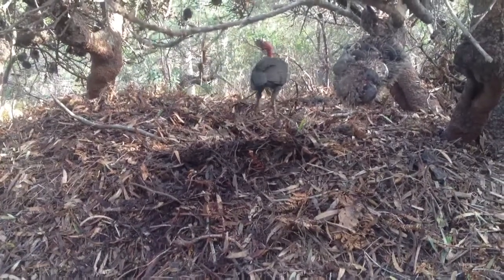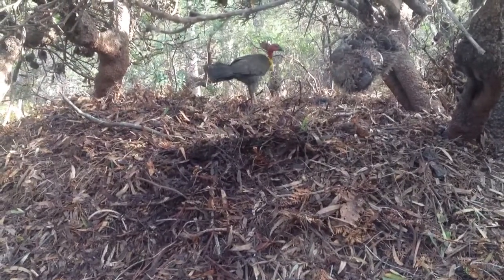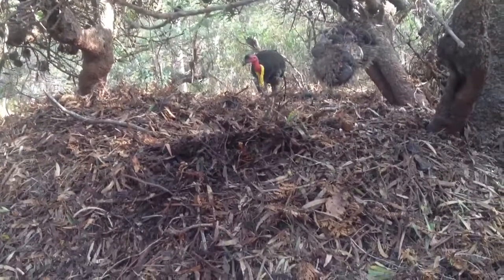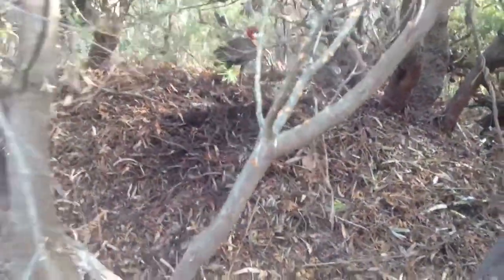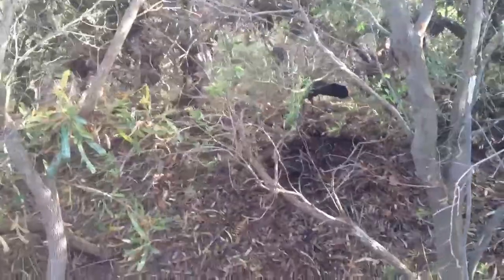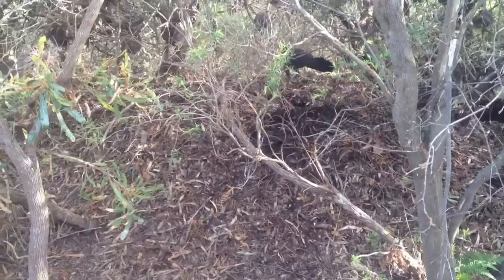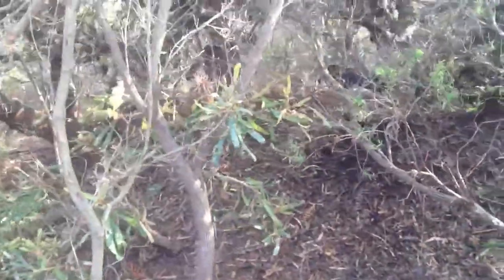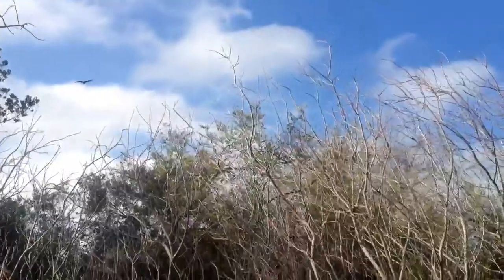Wild Turkey Making Compost to Hatch Eggs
In Byron Bau Australia